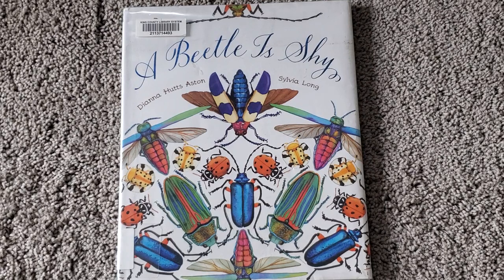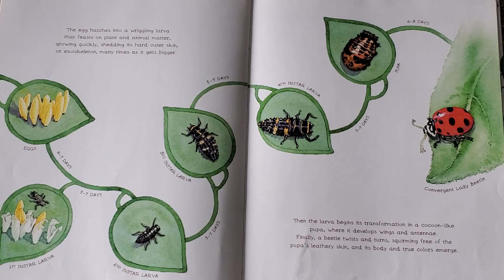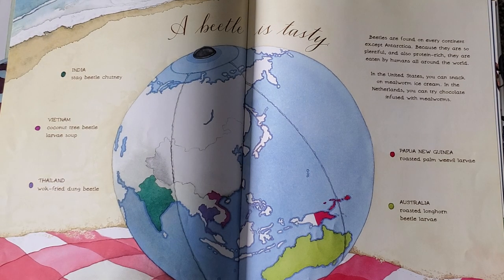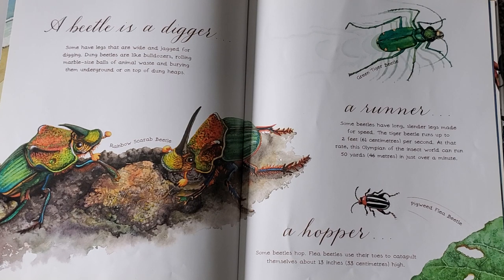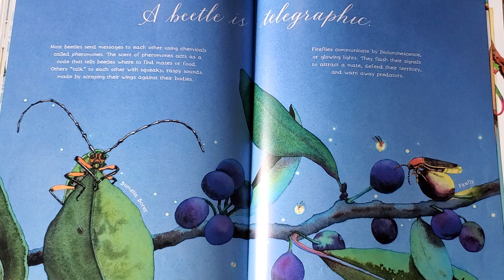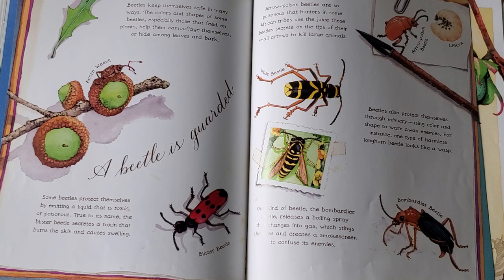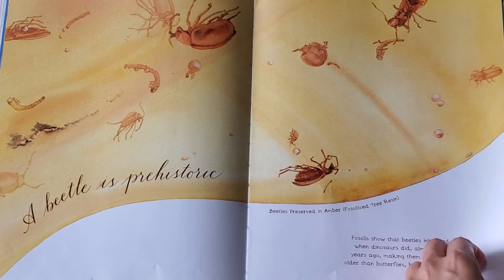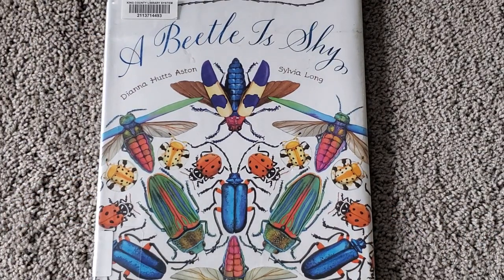A Beetle is Shy read aloud